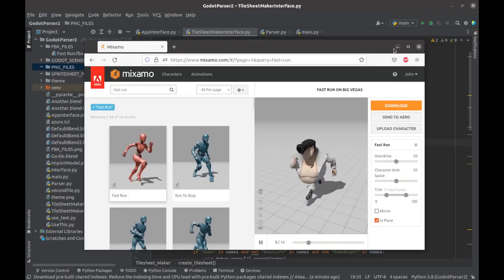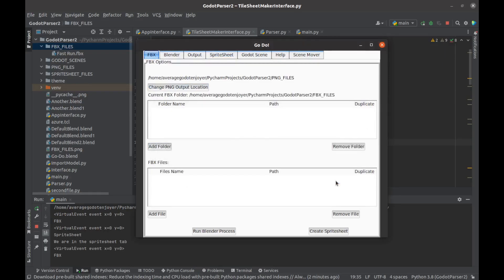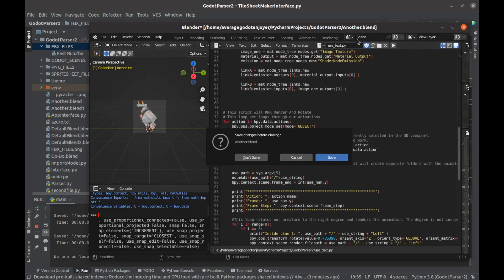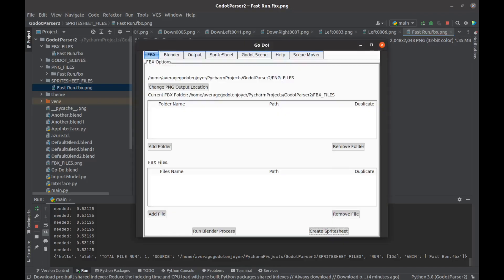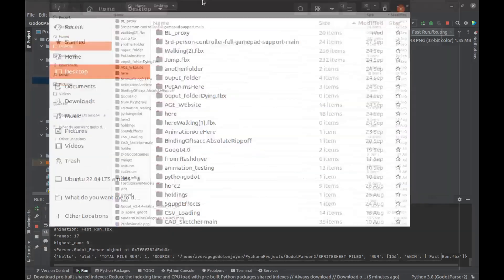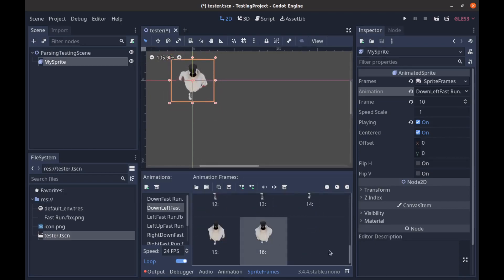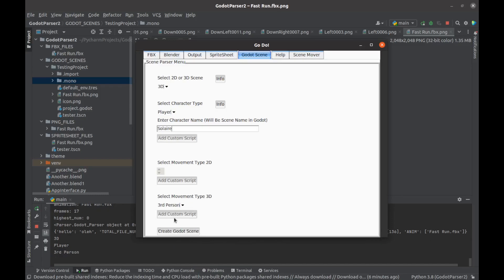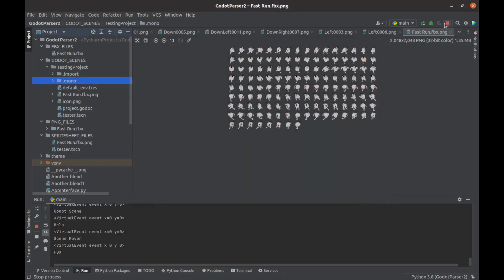Go-Do! A scene rigging tool for Godot (in development)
Ive created this program to allow people to easily rig characters in godot if they have a model ready. I plan to include multiple "Templates" to fit peoples needs.
In practice I want this program to spit out a 3d or 2d character with movement control rigged along with camera. Additionally you could create enemies that would be ready and just work inside the scenes you place them in.